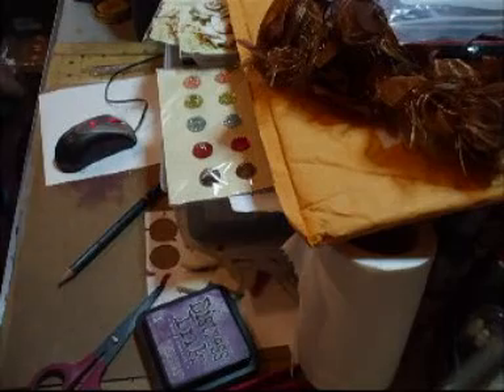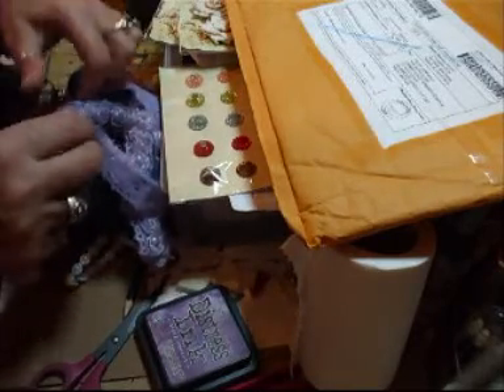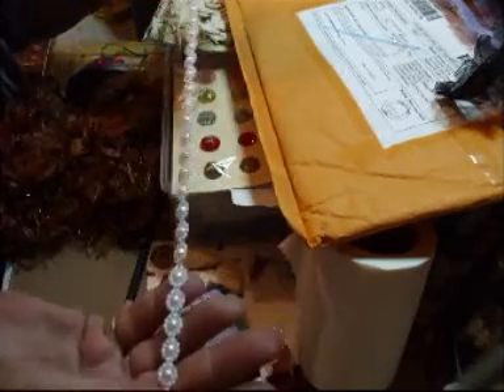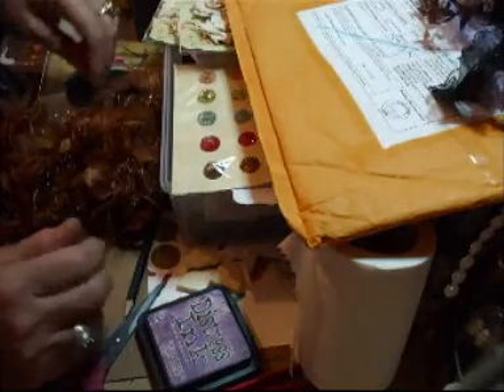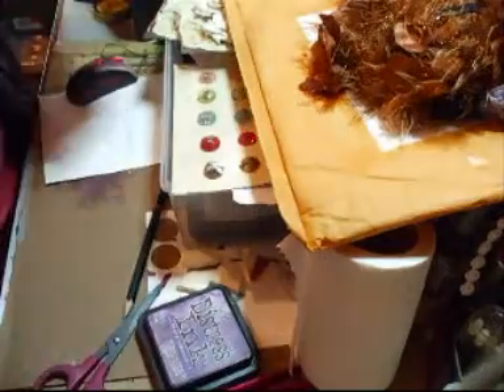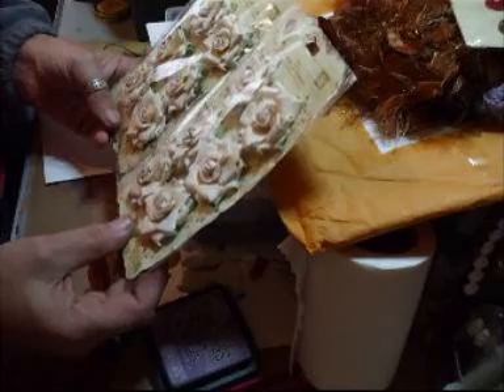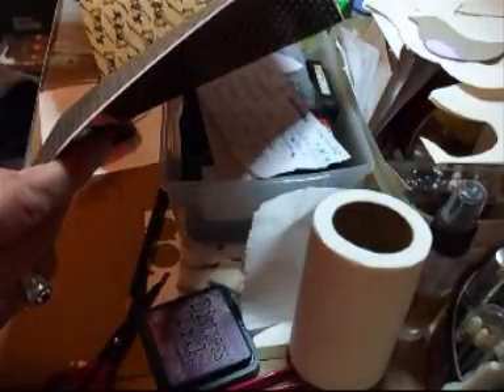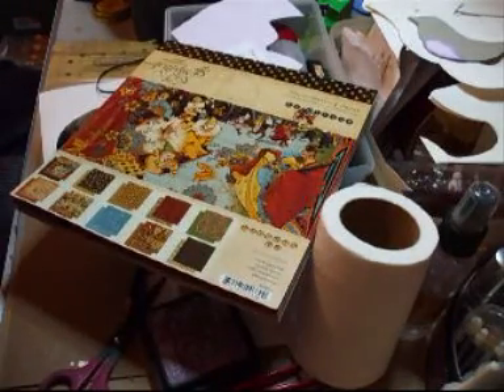2 Creative Chics Haul from Last Week - jennings644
Beautiful trims